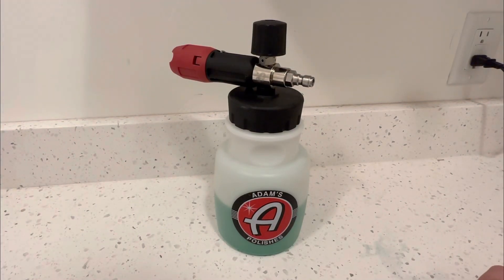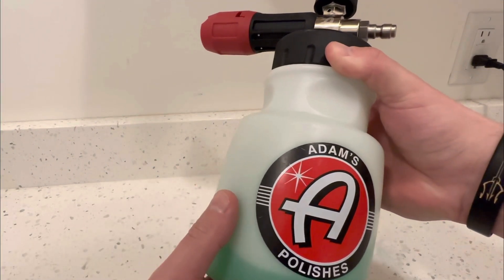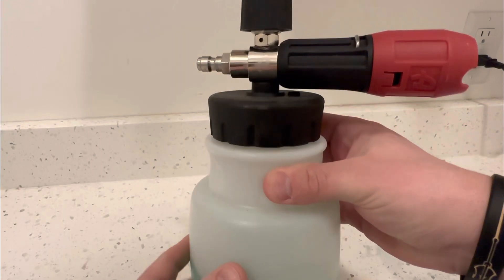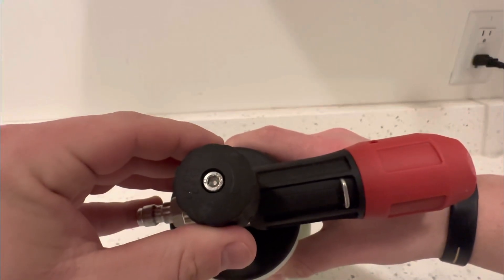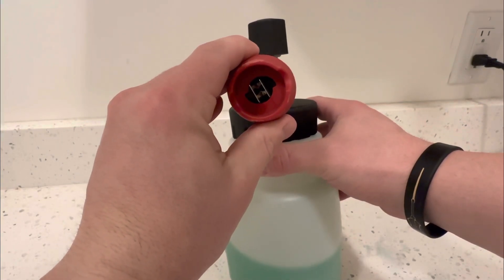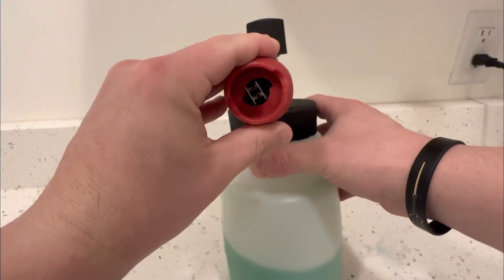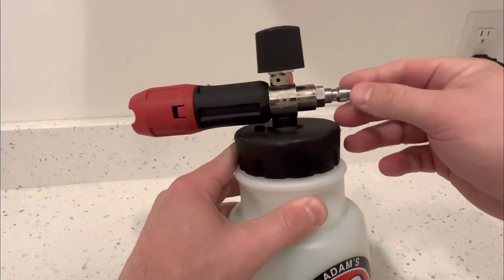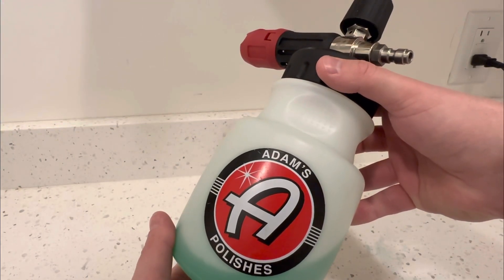Adam’s Premium Foam Cannon [Review]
If you are interested in the product from this video, you can find it at this